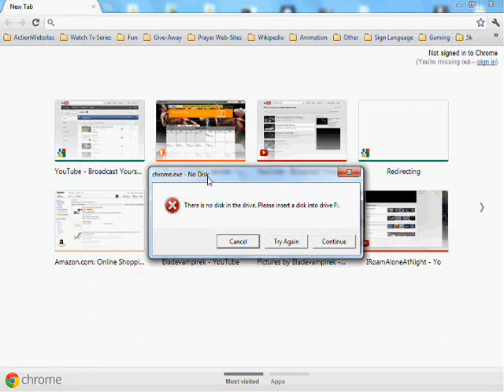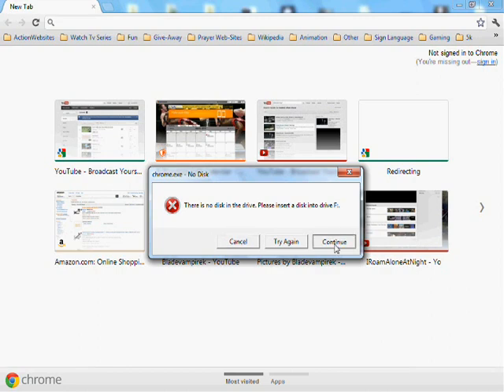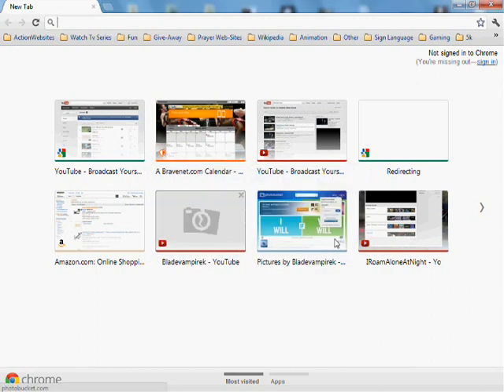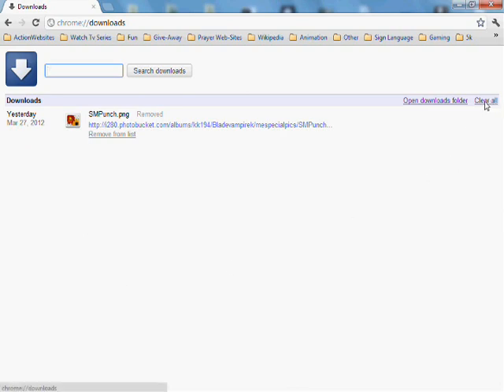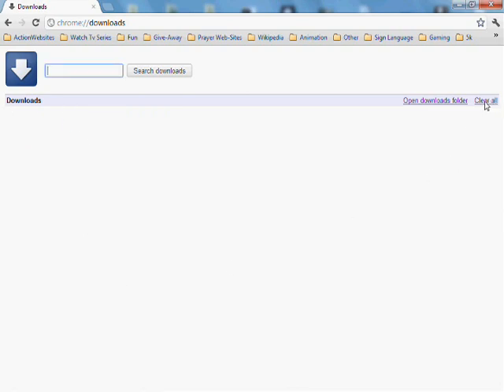How to fix the " chrome.exe - No Disk " Error Message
chrome.exe - No Disk
There is no disk in the drive. Please insert a disk into drive F!.